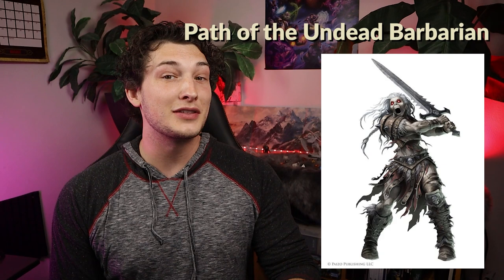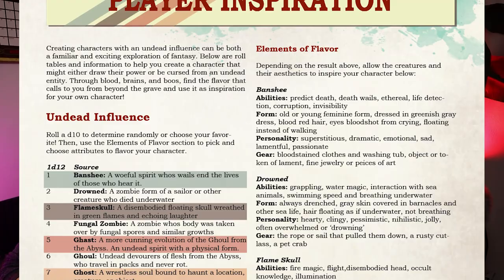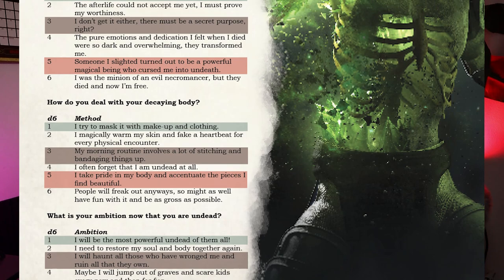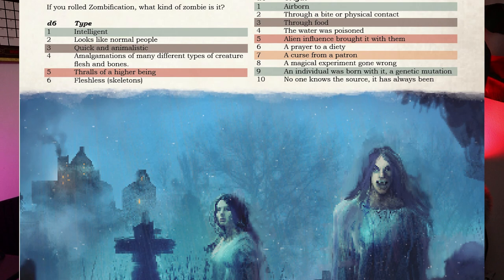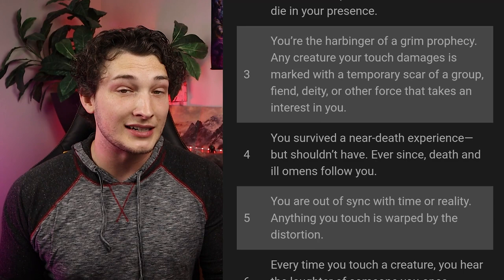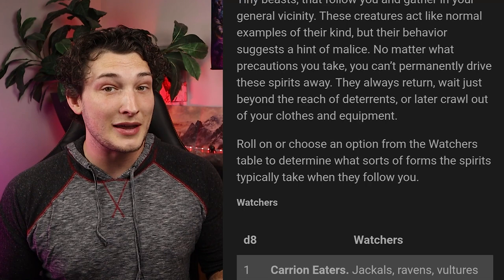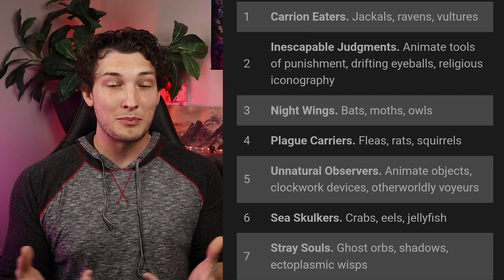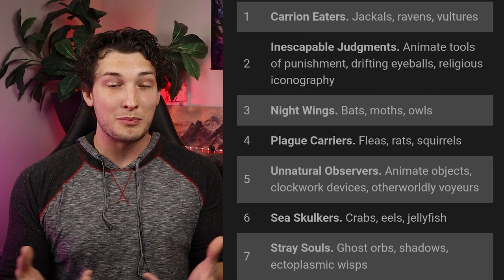How to Build your RAVENLOFT Character | Over 50 Ideas for your Domains of Dread🐈‍⬛🧛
Delving into RAVENLOFT for your next adventure? Well, how will you fit into all these horror stories? A Were-Crow seeking revenge against Strahd Von Zarovich? Or playing Alien vs. Predator in Valachan? Let's clear the Mists and tie your next character to the most terrifying Domains of Dread!

Get the RAVENLOFT BOOK here!

Whether it be Homebrew, Worldbuilding, World Setting, Roleplay, Narrative, Character Building, or other elements of Dungeons and Dragons, let's all strive to create stories that we will carry with us for years to come!

🔗🔗🔗🔗🔗🔗LINKS🔗🔗🔗🔗🔗🔗

📖📖📖📖📖📖CHAPTERS📖📖📖📖📖📖

0:00 Domains of Dread
1:32 The Mists
3:49 Barovia
4:35 Bluetspur
5:16 Borca
6:11 The Carnival
7:06 Darkon
7:57 Dementlieu
8:50 Falkovnia
9:38 Har'Akir
10:26 Hazlan
11:22 I'Cath
12:20 Kalakeri
13:26 Kartakass
14:18 Lamordia
15:44 Mordent
16:39 Richemulot
17:24 Tepest
18:05 Valachan
18:50 Other Domains of Dread
19:30 House of Lament
19:54 Dark Gifts
21:37 Backgrounds & Feats

🔧🔧🔧🔧🔧🔧CREDITS🔧🔧🔧🔧🔧🔧